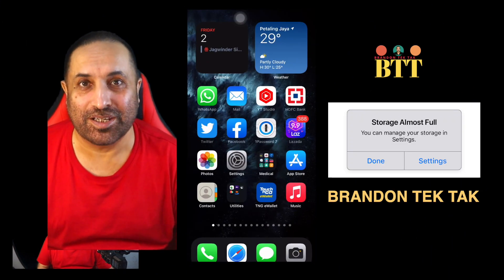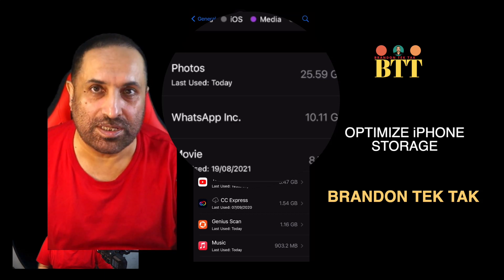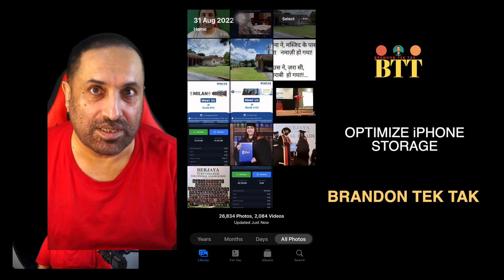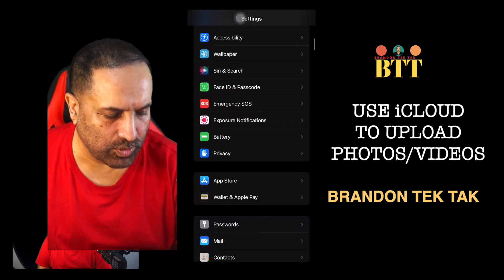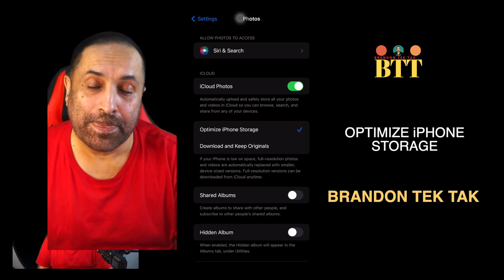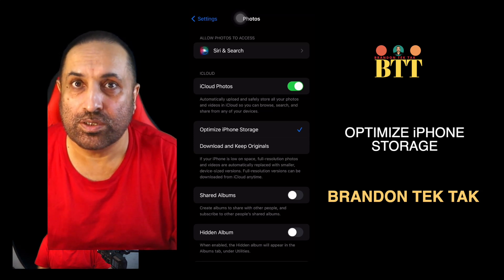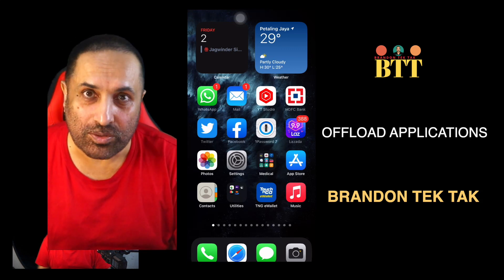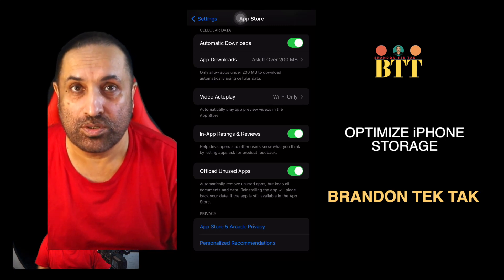Optimize and Manage iPhone Memory Storage to avoid Low Storage Warning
With more and more usage of our cell phones and cell phone cameras, we occasionally can get the dreaded “Memory Full” message.

We can do a few things to reduce the chance of getting this message by setting up our iPhones to preserve and optimize storage.

Many ways of doing it. I’ll show you my recommendations.
1. Check the storage
1. Go through your photos and remove duplicates, similar or unnecessary photos, or videos. Can do it manually or use apps like Galaxy to do it for you.
2. Get extra iCloud storage. It is cheap and to me the best solution if you use an apple ecosystem.
3. Offload infrequently used applications. The applications will be removed but data and settings will be preserved.
4. If you don’t want to get extra iCloud storage, get 15GB of free google drive and sync it to your iPhone.

Hopefully, these recommendations will reduce the chances of getting the 'full memory' error.

SanDisk SSD
JBL Lavalier Microphone

SanDisk SSD
JBL Lavalier Microphone

Brandon
Brandon Tek Tak